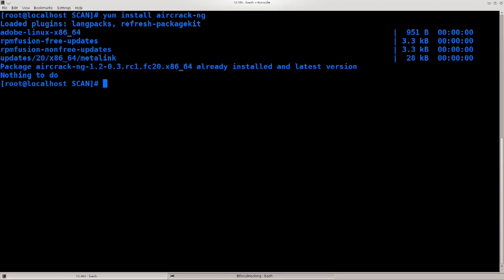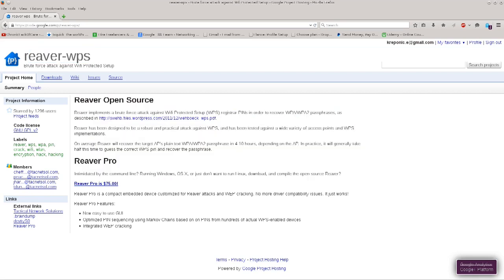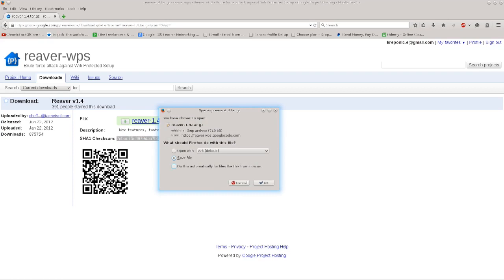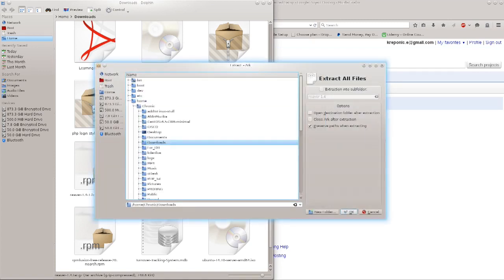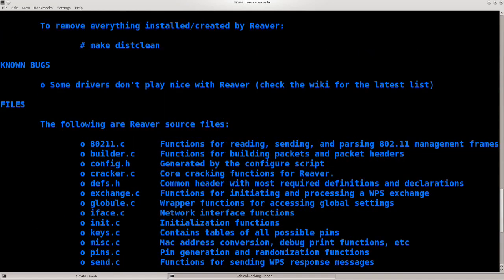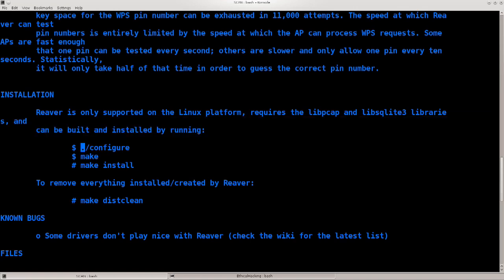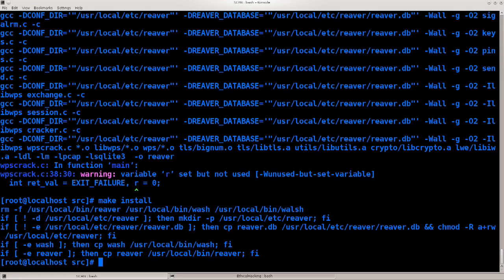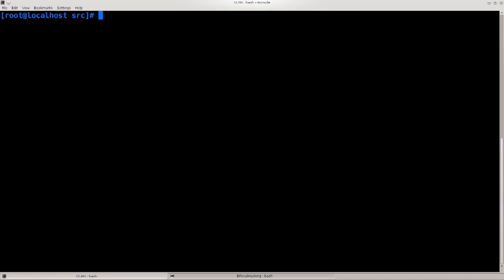Aircrack and reaver installation - Firewall Training Videos